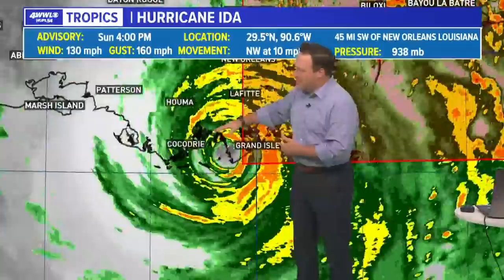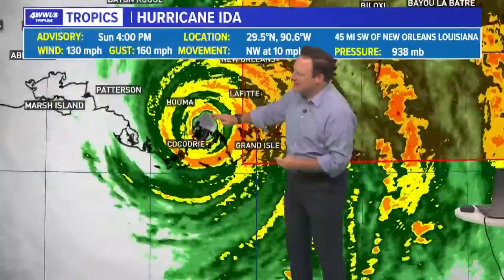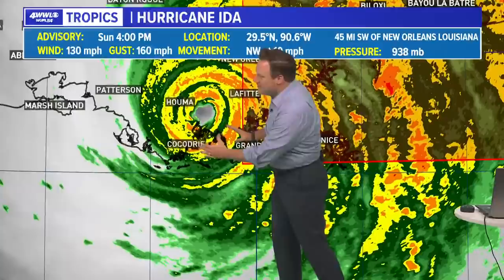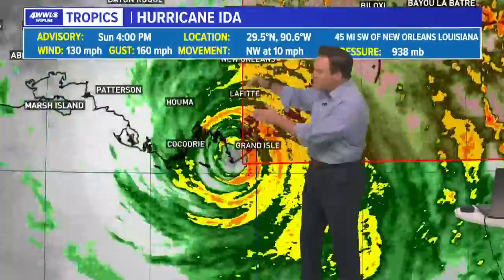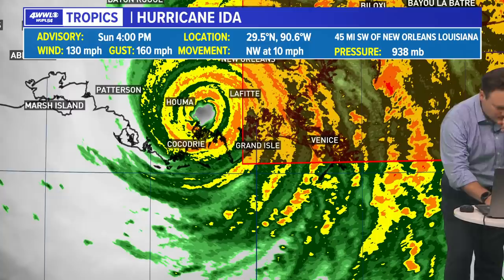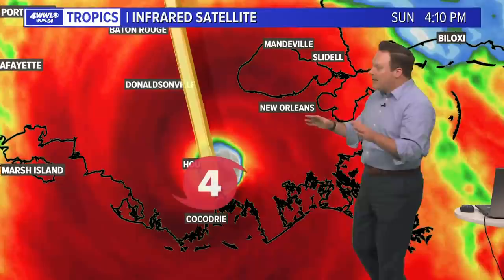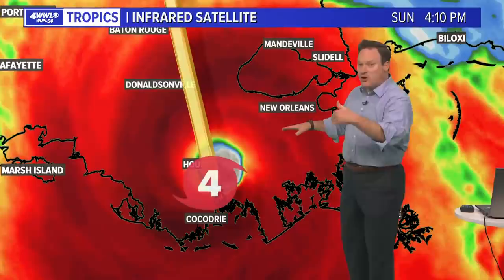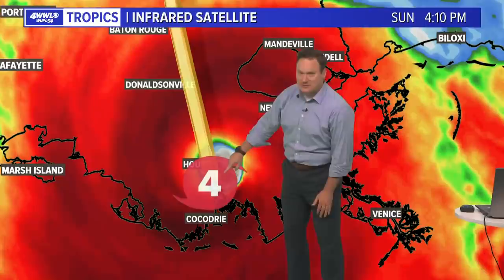4PM CDT: Hurricane Ida's winds now down to 130mph, dangerous storm slowly moving inland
Ida slowly moves onshore, high winds and flooding rains still to come